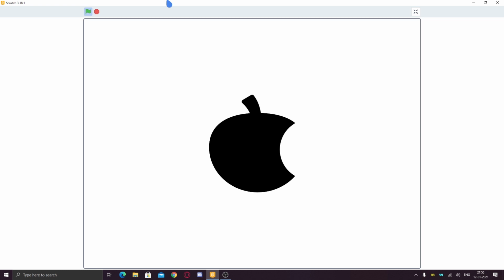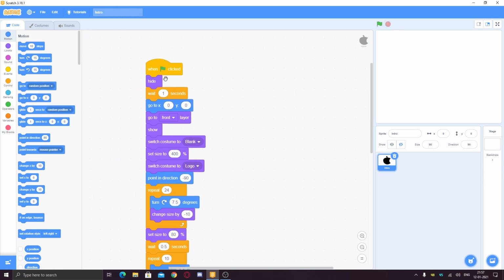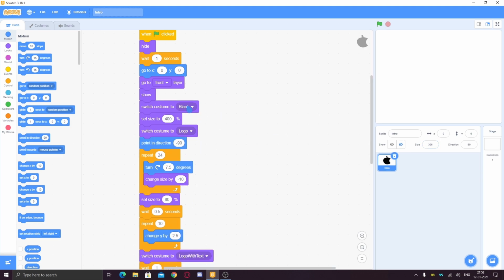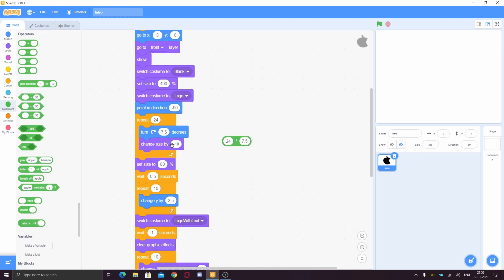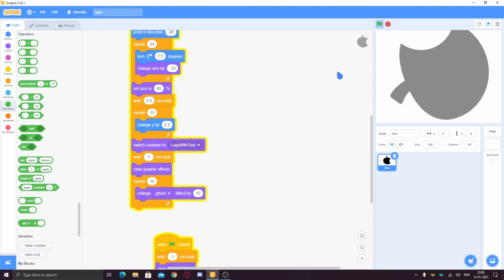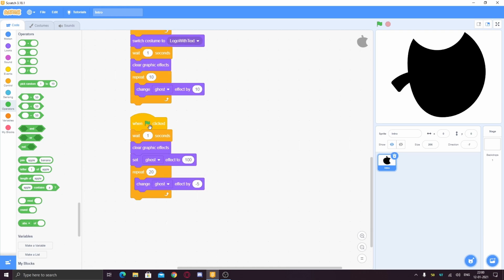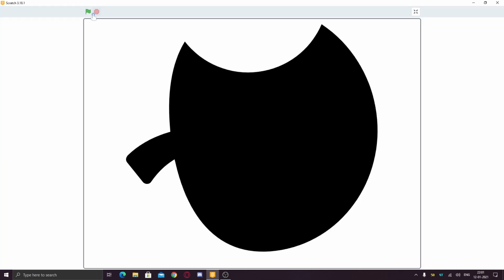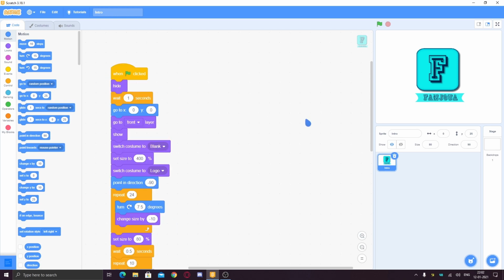How To Make INTRO In Scratch!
👉In this video, I'll show you how to make an animated Intro or Introduction in Scratch! Keep Watching!